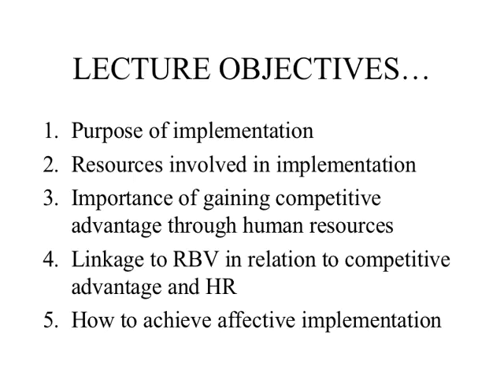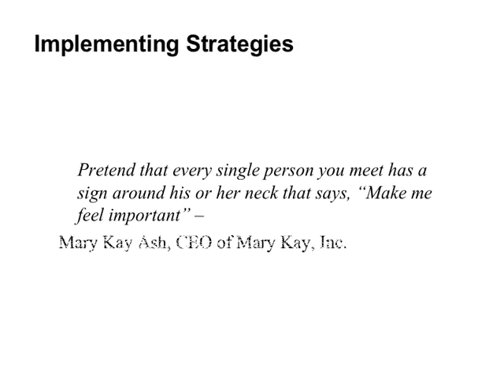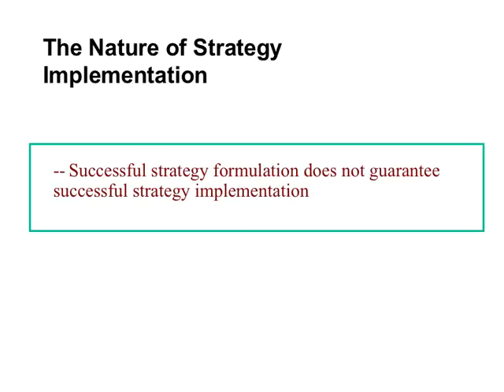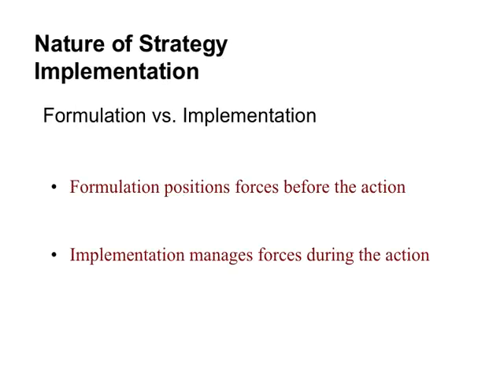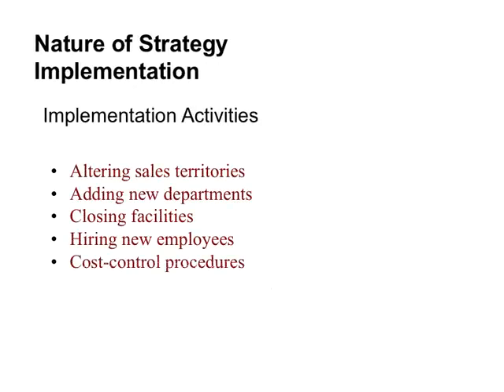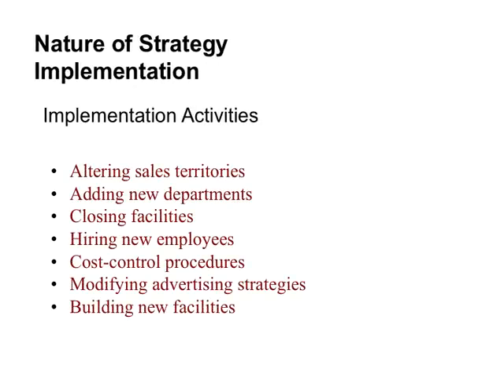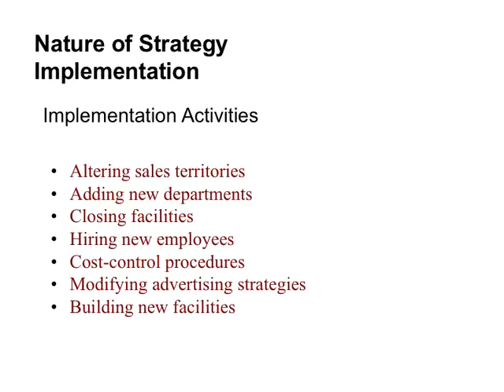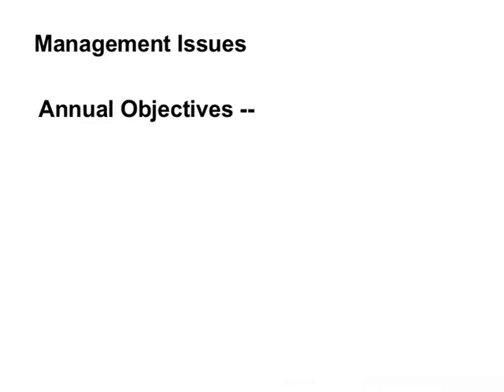Akhentoolove_Implementation Lecture 1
Akhen Implement